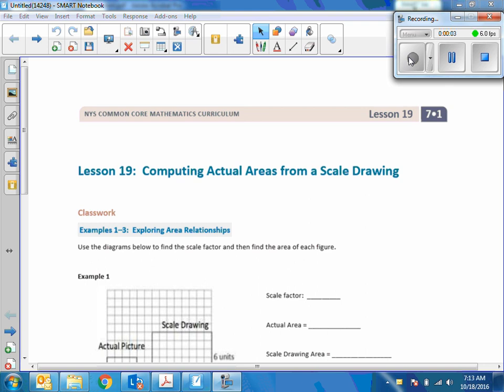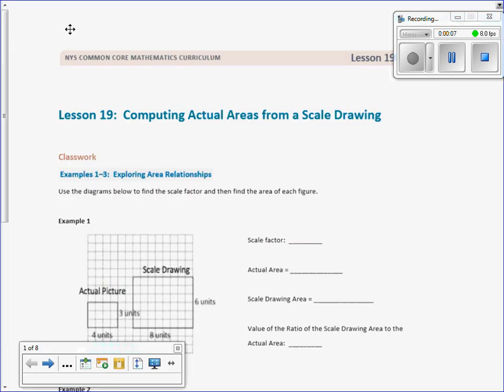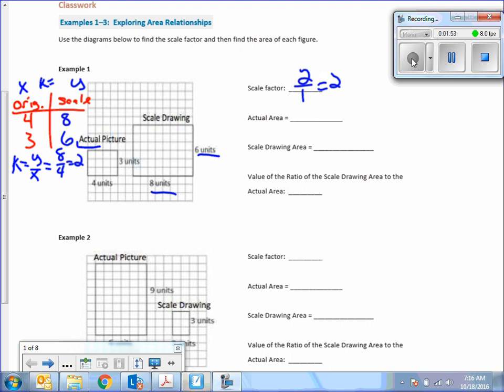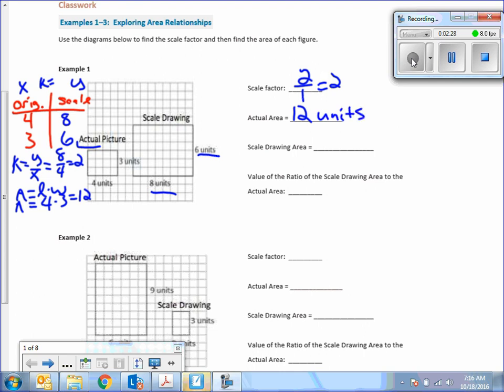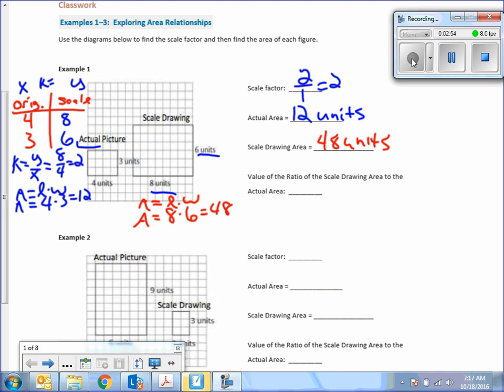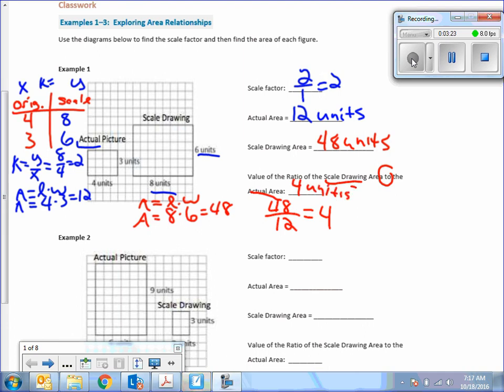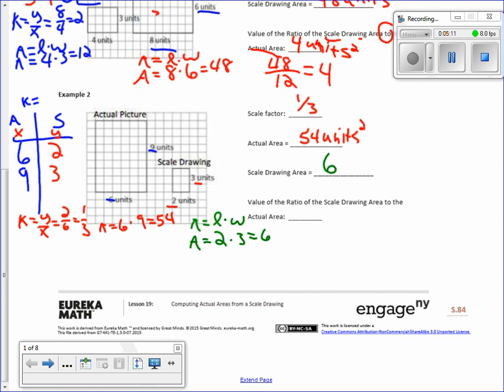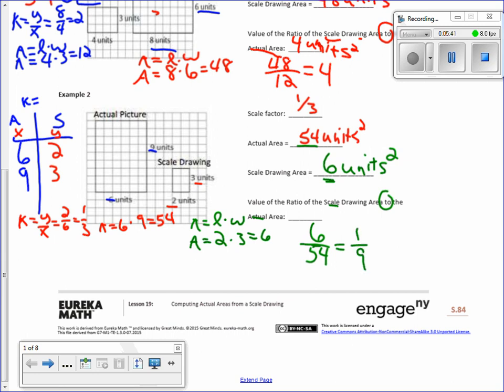Math 7 Module 1 Lesson 19 Part I Video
Computing Actual Areas from a Scale Drawing